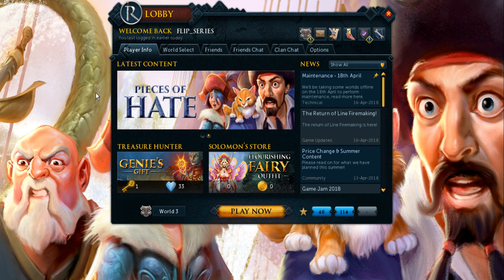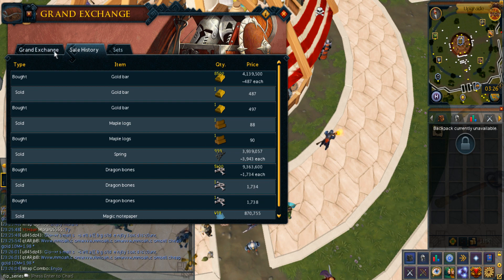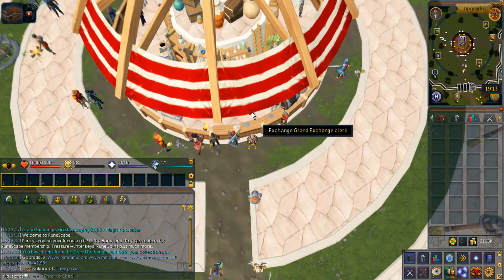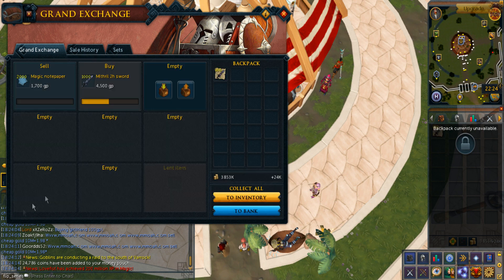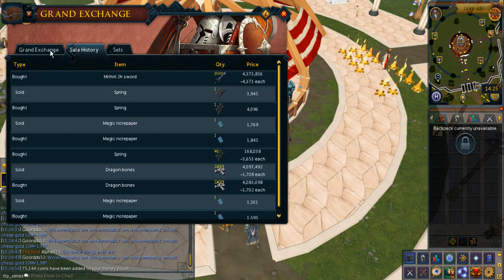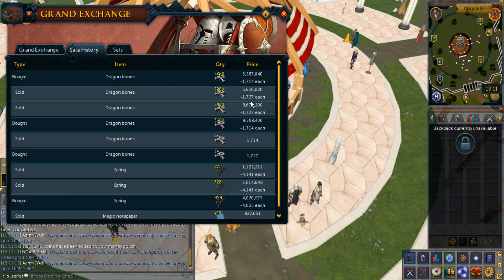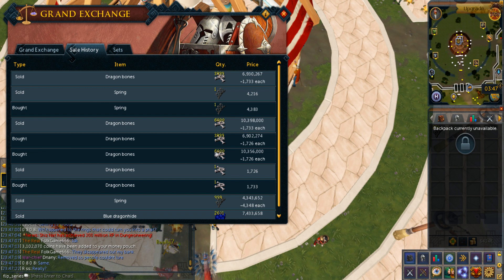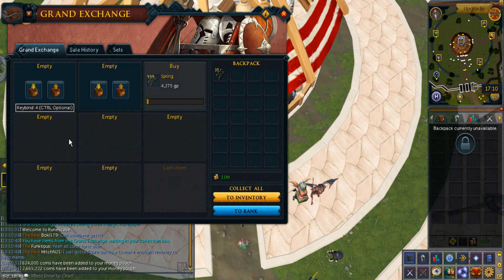[Runescape 3] Flipping Series - 1 GP to 100M F2P GE ONLY | Episode 6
F2P Merchanting/Flipping series 1 GP. Inspired by A Friend's OSRS 1GP to 50M series, I decided to try the RS3 version of this.

Rule change: After I get enough for bond (+some starting cash), I will become a member and continue from there.

Rules:
1. Cannot trade other players or pick up dropped items.
2. Cannot Alch or sell items to shops
3. Cannot alter items in any way
4. All trades must be via GE
5. NO Treasure Hunter!!